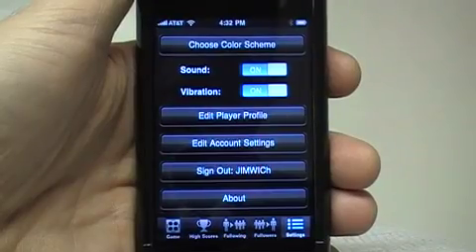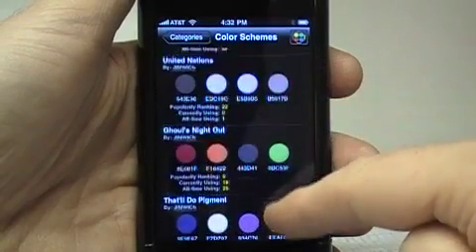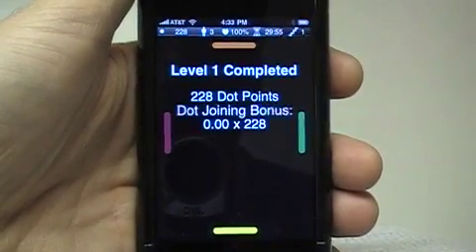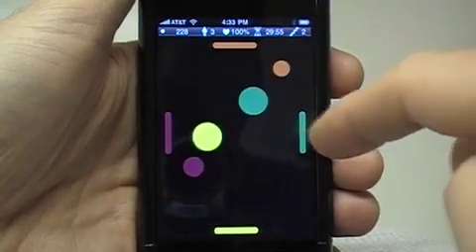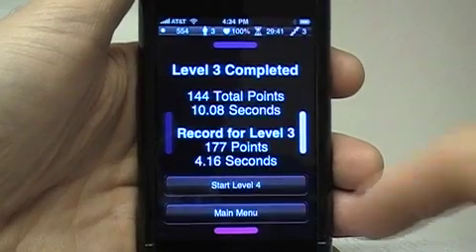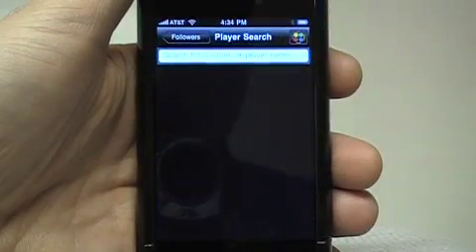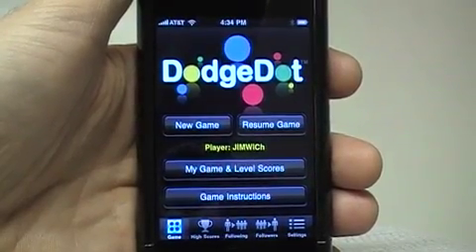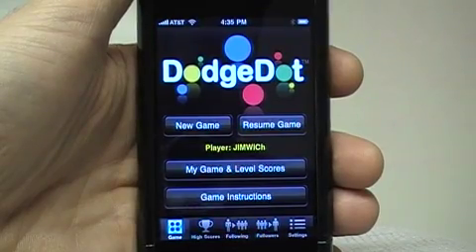DodgeDot™ for iPhone™ & iPod Touch™ - Part 2 of 2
Part 2 of 2 - DodgeDot™ Color Schemes and Searching the Jampaq Network for players

A new classic is born

DodgeDot™ is the super addictive game for iPhone and iPod Touch!

The game is elegantly simple and yet infinitely rich to players of all skill levels.. Clear the field by dragging the moving colored dots to matching goals to score. Avoid colliding with dots and goals of unmatching colors. Join dots of the same color to earn bonus points. Extremely easy to learn, but rewards skilled and strategic players.  Play for fun, relaxation, or compete for rankings in new weekly game rounds on the exclusive Jampaq Network for players.

Find out for yourself why DodgeDot™ is on the iTunes App Store's "What's Hot" list and why players are raving!

"Very addictive!!"
"This is one of the top games I have downloaded!"
"Love this game!"
"Try it. You'll be glad you did."

And be sure to register in-game on the awesome Jampaq Network!  It's free, simple to get started, and gives players access to fun new features and friends!